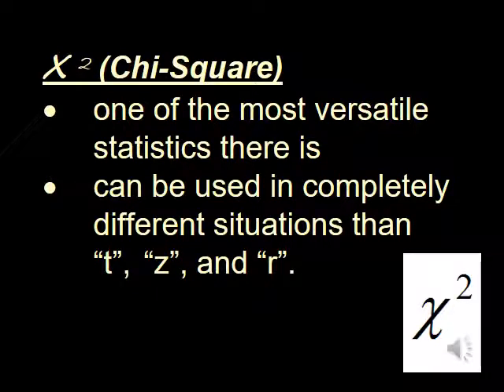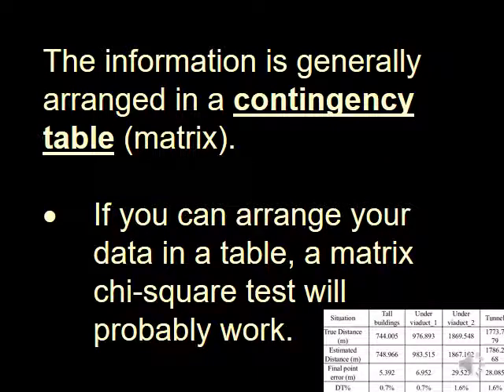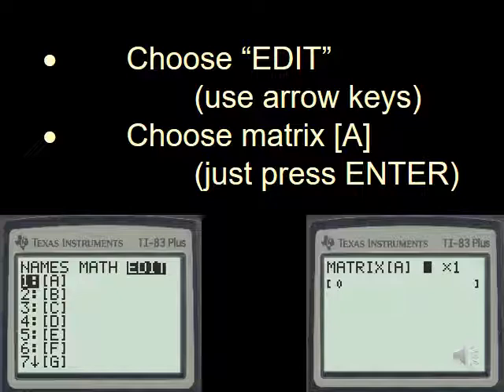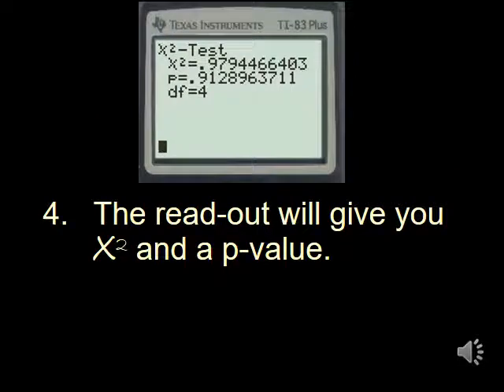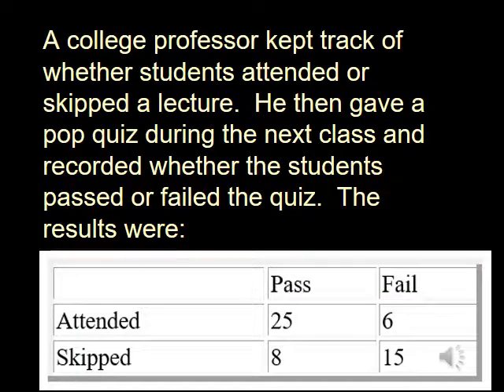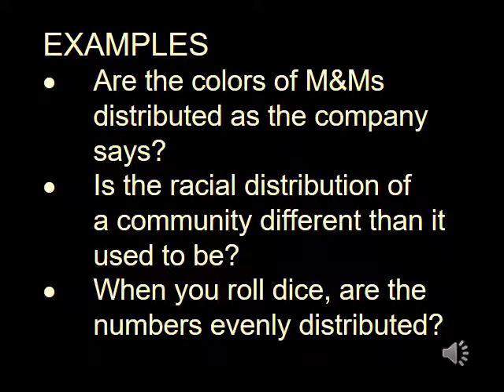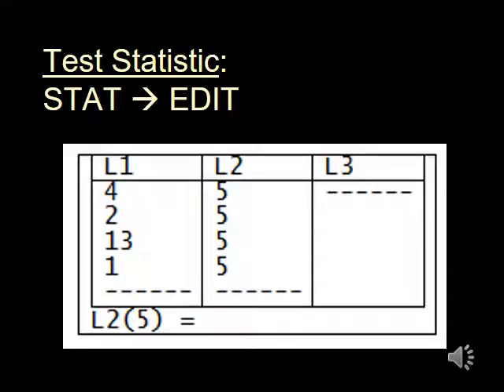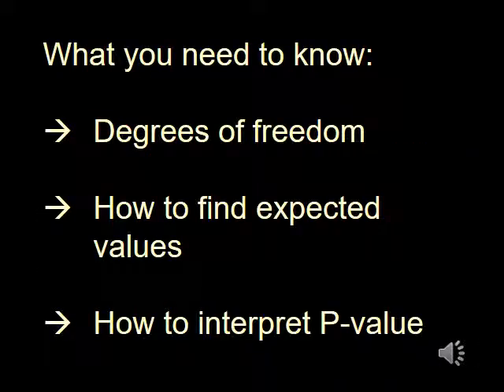STATISTICS: Chi-Square Tests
Iowa Lakes Community College